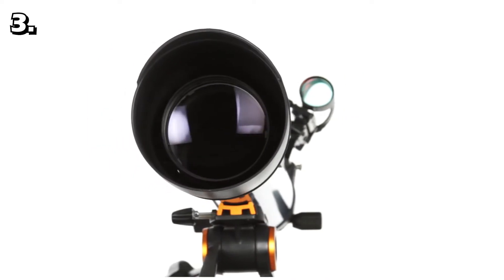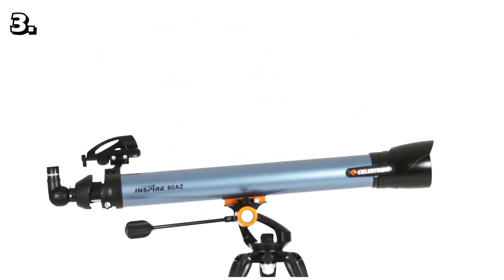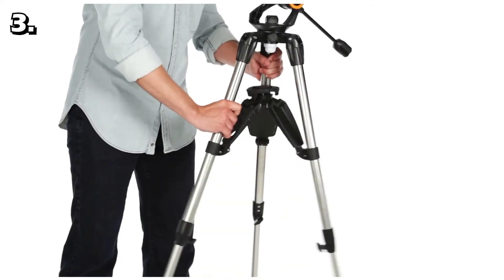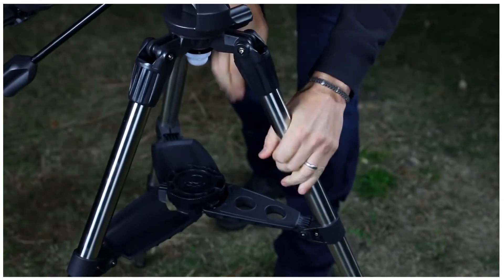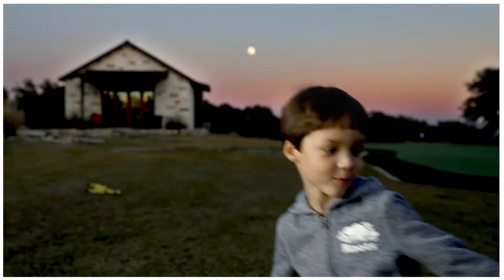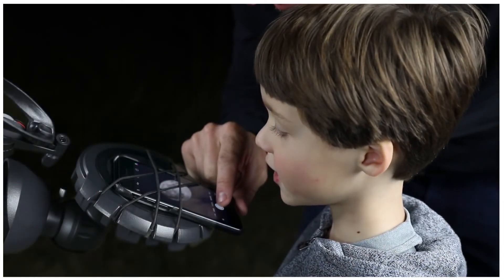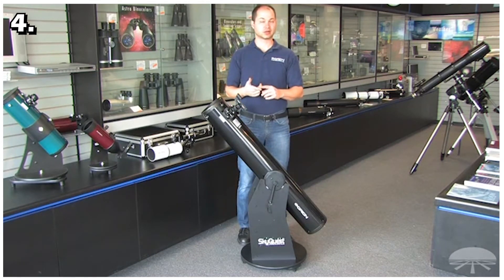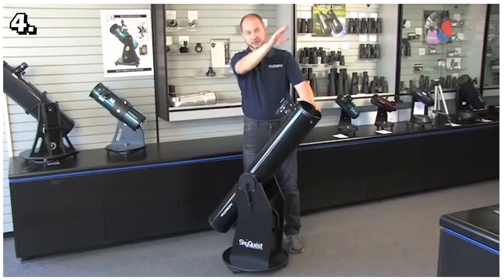4 Best Beginners Telescopes under $300 | Alien Tech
4 Best Beginners Telescopes under $300 | Alien Tech

In the previous videos, we saw high-end telescopes for people with a high budget. In this video, we explained 4 telescopes for beginners to get started with their astronomy journey

Links

1. Celestron 114LCM telescope.

2. Orion StarBlast 4.5 Astro Reflector

A slightly cheaper one from star blast

3. Celestron Inspire 70AZ

4. Orion Skyquest XT6

Some cheaper options for beginners below
6. Orion Starblast II 4.5 ($170)

5. Orion Observer 80ST ($110)

4. Meade Instruments 216002 ($120)

3. Orion 10015 StarBlast Astro Reflector($199)

2. Celestron 21061 Astromaster ($142)

1. Celestron PowerSeeke 127EQ ($ 140)